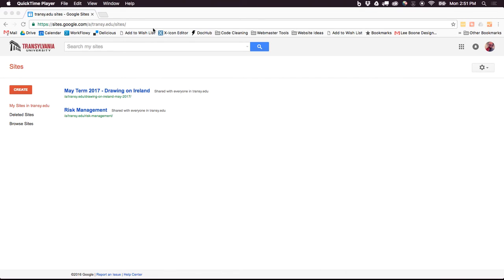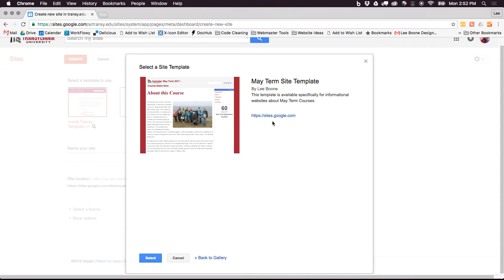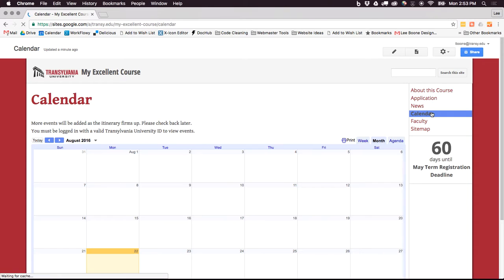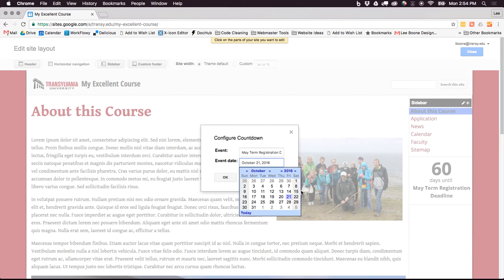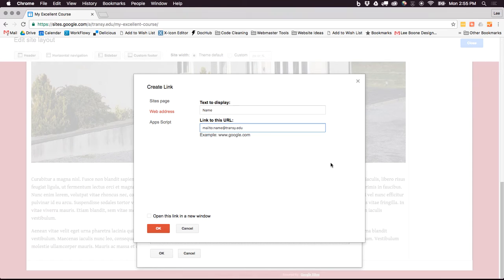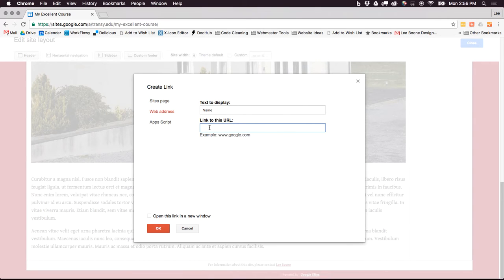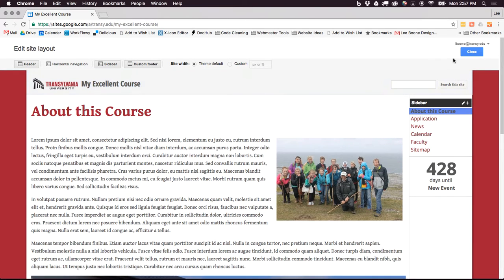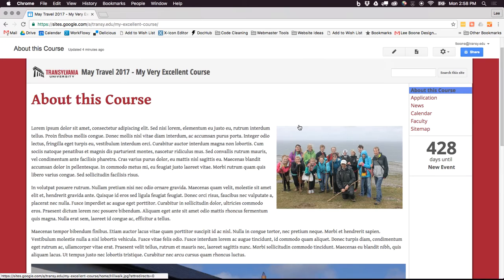May Term Course Google Sites pt 1 - Creating your Google Site